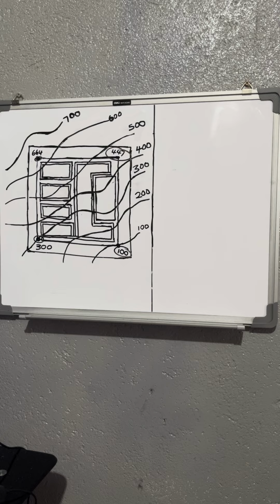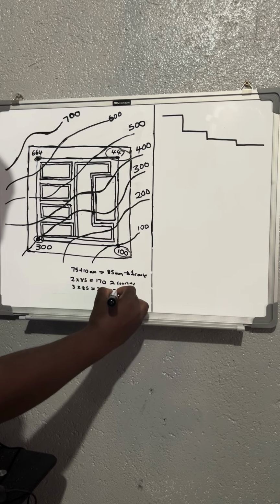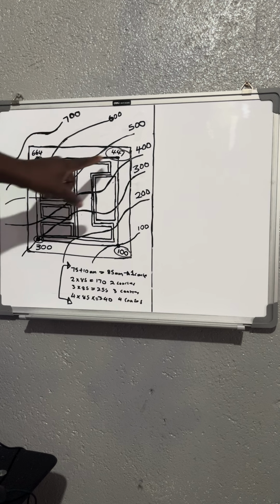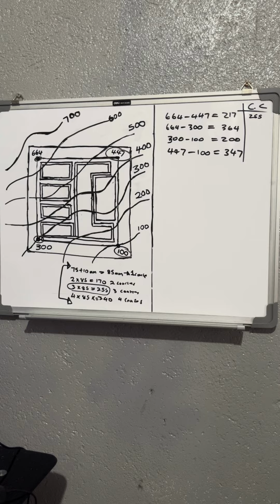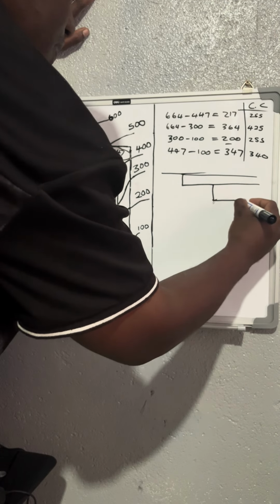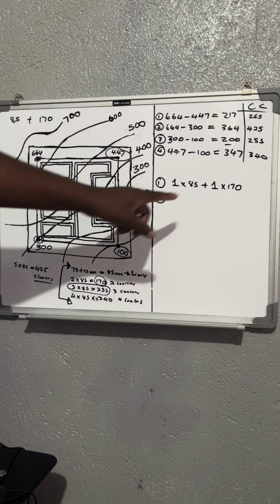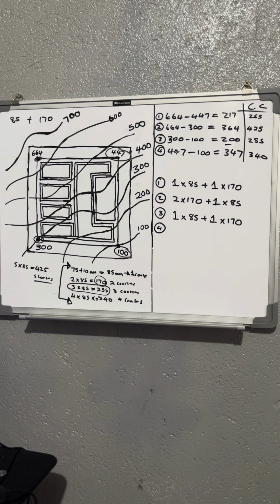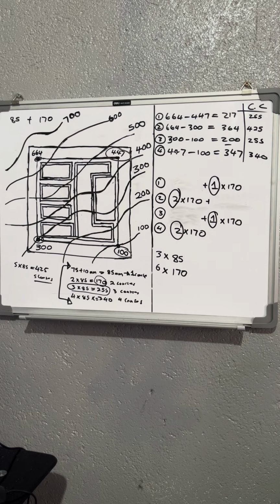Stepped Foundations: The Calculation They Don't Teach You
Stepped foundations on sloping ground confuse most students because the plan looks different
from flat sites and the masonry calculations change with every step.

In this video you'll learn:
✅ How to read and interpret sloped site plans
✅ How to calculate the number and height of steps
✅ The correct method for masonry in slopes

Whether you're doing QS, construction management
or building science — this is essential knowledge.